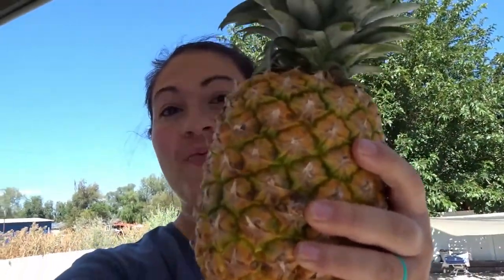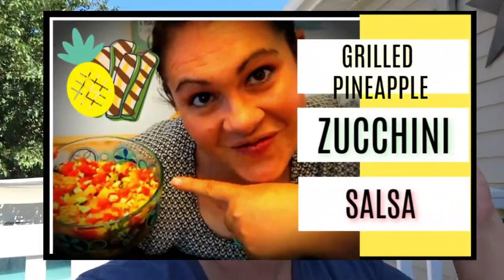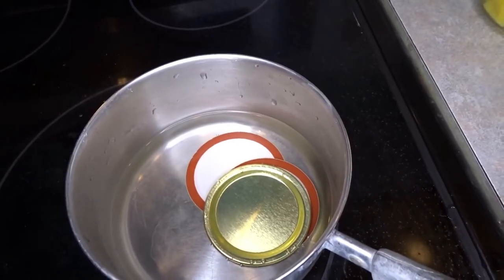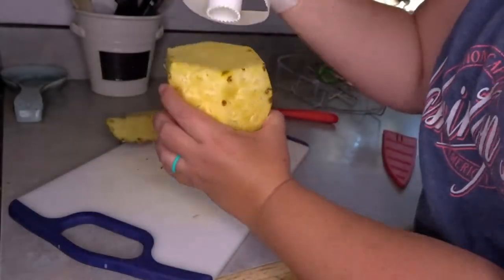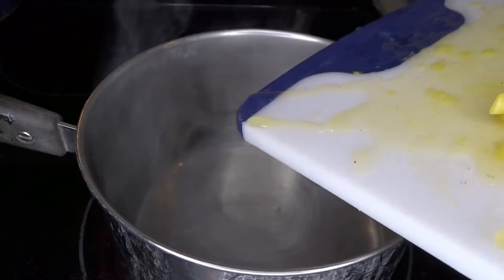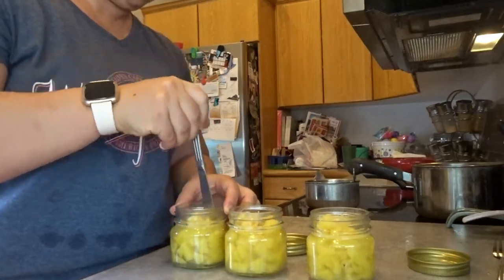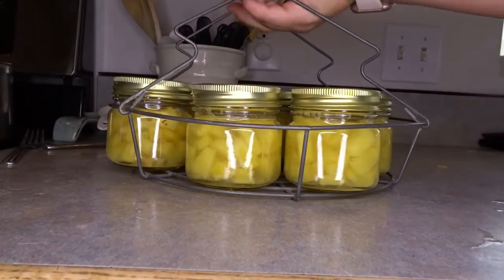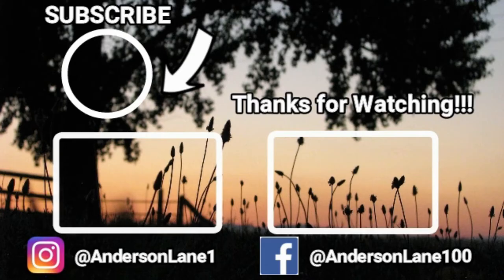HOW TO: The Best Way for Canning Pineapple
Come along with me as I can Pineapple for the first time!  I Love canning but this is my first time canning pineapple and I can tell you one thing... It won't be my last!!! so excited to have these cute little jars of pineapple on my food storage shelf!!